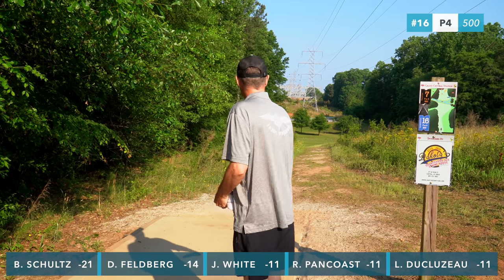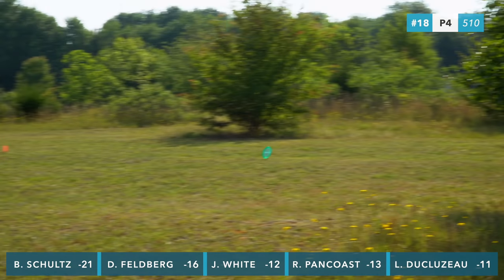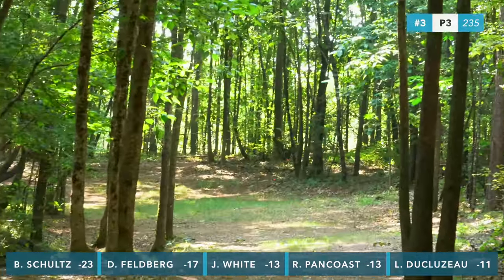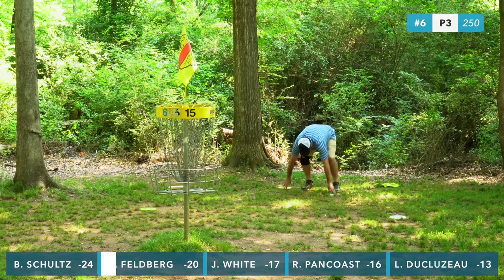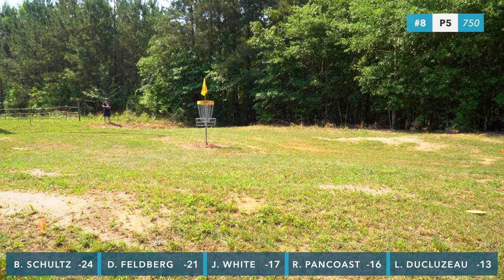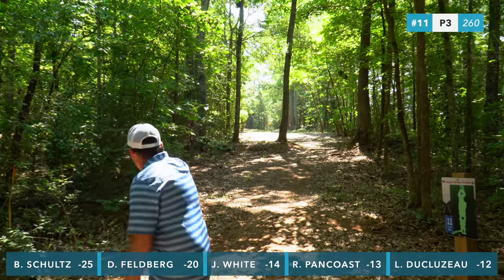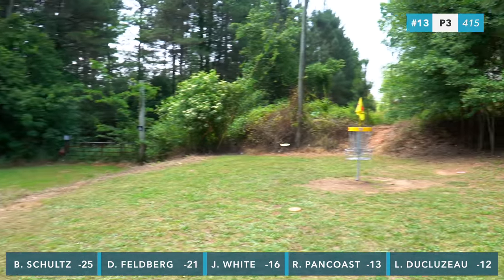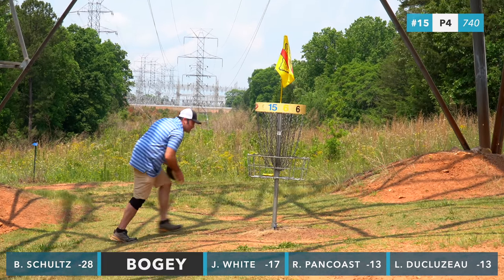2019 Huk Central • R3 • MP40 • B Schultz • D Feldberg • J White • R Pancoast • L Ducluzeau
Round 3 of 2019 Huk Central, PDGA A-tier tournament at Grand Central Station in Central, SC.

Third round MP40 lead card features Barry Schultz, Dave Feldberg, Jeff White, Ross Pancoast, and Lionel Ducluzeau playing the Locomotive Line on Sunday, May 19, 2019.